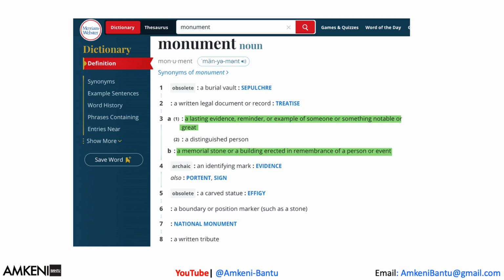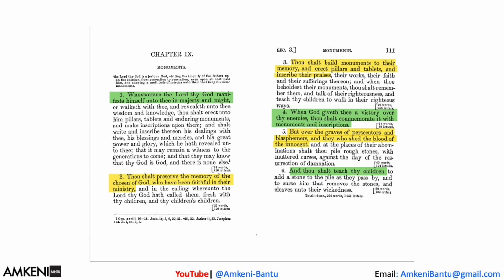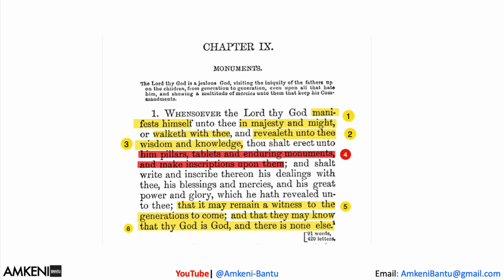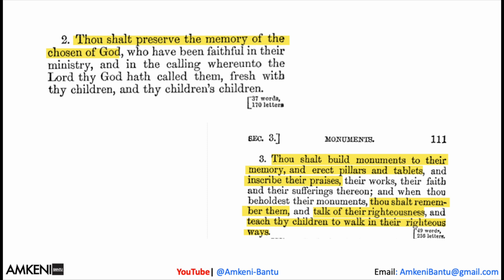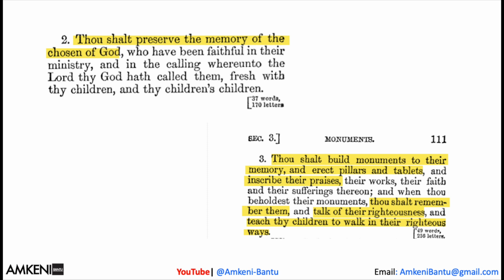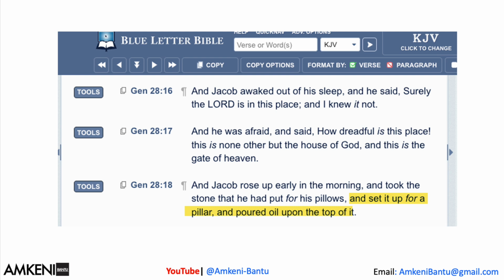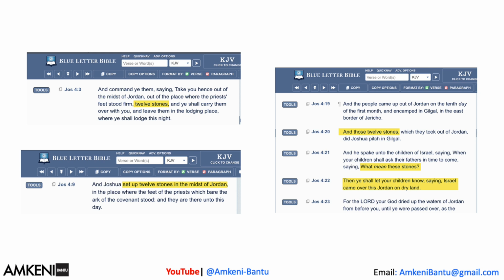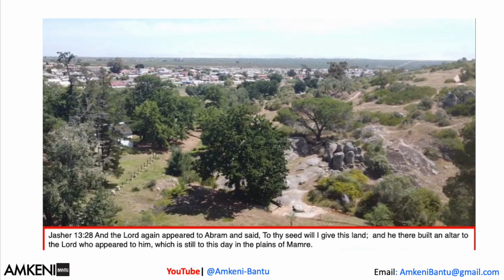#78 A-Monuments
Presentation on Monuments (Book of the Law)